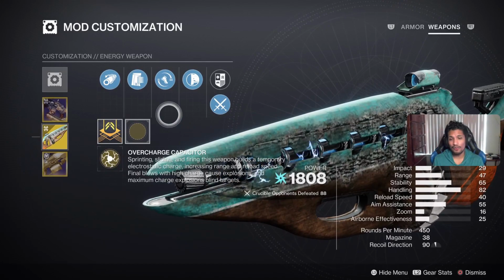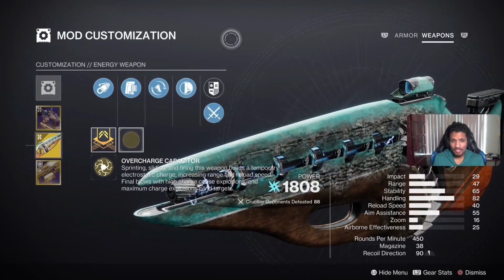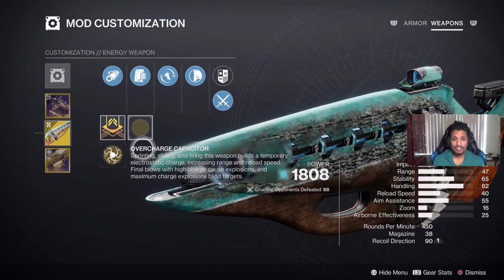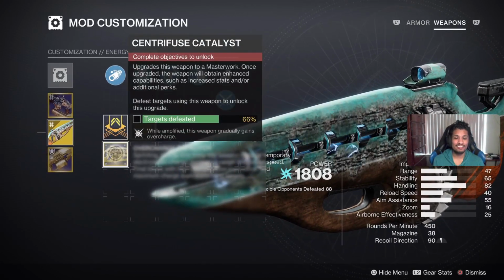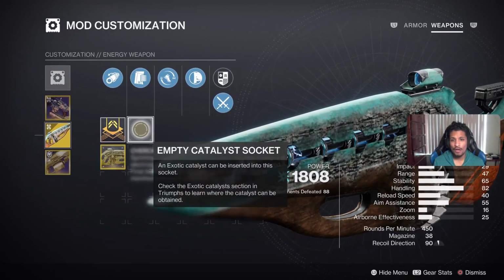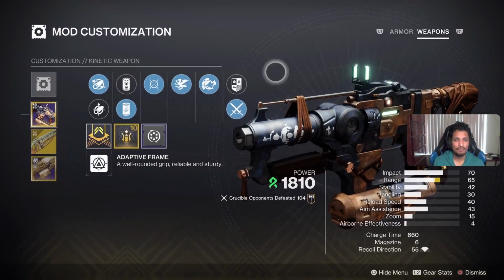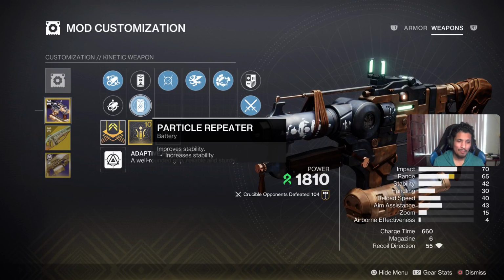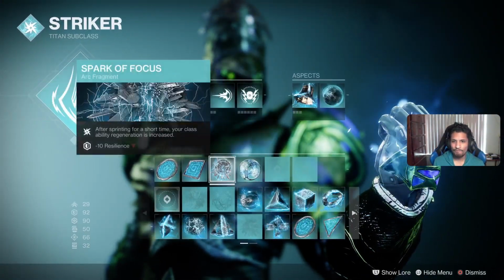Destiny 2 | The Best Season Pass Exotic We've Had Ever (Centrifuse Ft. Pressurized Precision)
Also, I will stream every day and play any game that I can play or maybe even play games you guys would like me to try and play but I will be mostly playing Destiny 2 or FPS games.